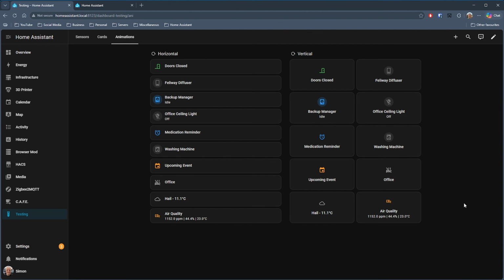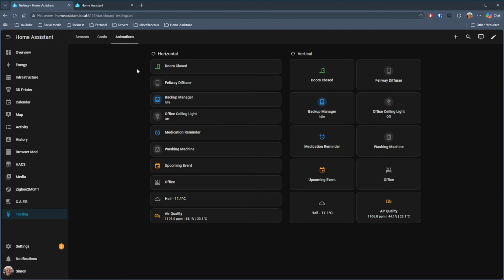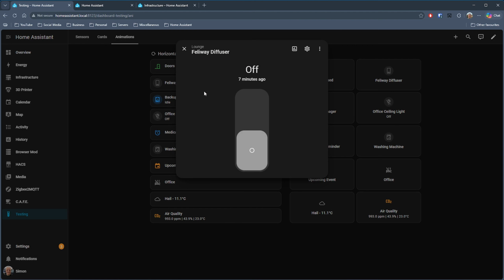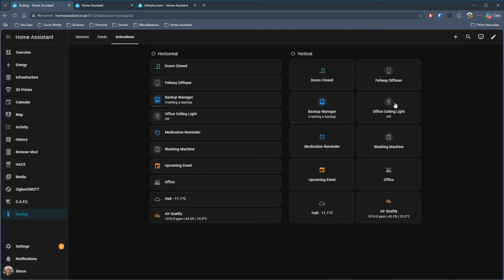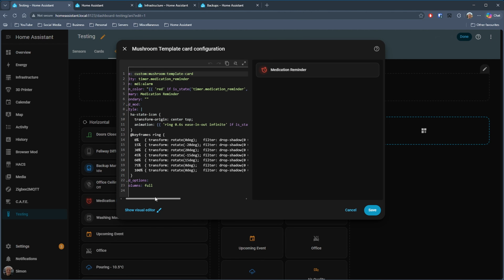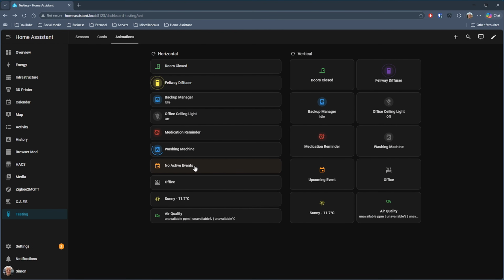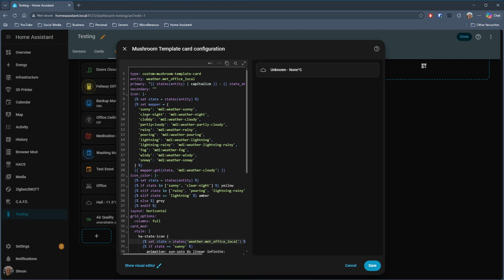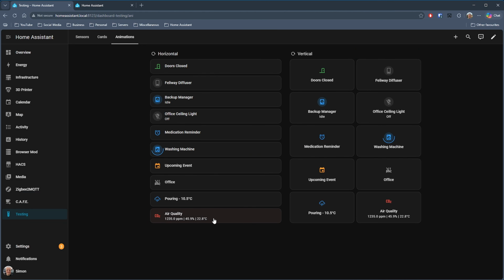Upgrade Your Boring Home Assistant Dashboards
In this video I show you 10 animated Mushroom cards for your Home Assistant dashboard, all built using card_mod and CSS animations. These aren't just pretty effects, each one is paired with a real use case so your dashboard actually tells you something useful at a glance.

Cards covered:
✅ Open door/window alert
✅ Switch active state
✅ Running process indicator
✅ Glowing light card
✅ Reminder alarm
✅ Appliance power draw
✅ Calendar event alert
✅ Heating active
✅ Minimal weather card
✅ Air quality alert

Chapters:
0:00 Intro
0:55 Welcome and Video Details
2:48 Overview
3:44 Open door alert
4:14 Switch pulsing ring
4:49 Process running
5:36 Glowing light
6:13 Reminder alarm
6:38 Appliance power draw
7:22 Calendar event
8:04 Heating running
8:37 Minimal weather
9:12 Air quality alert
10:47 Outro